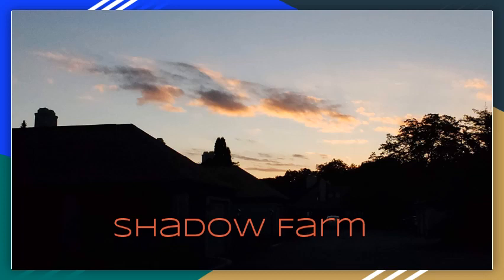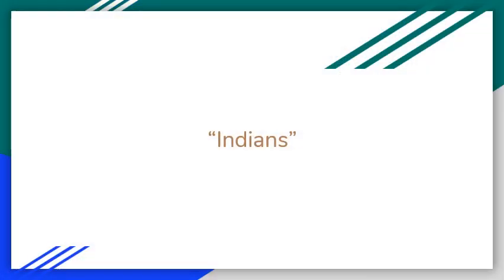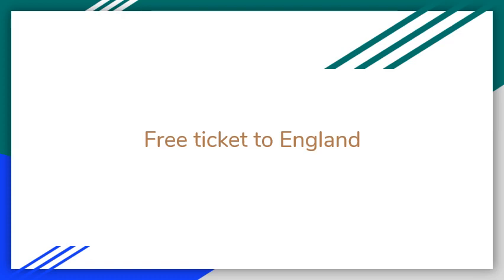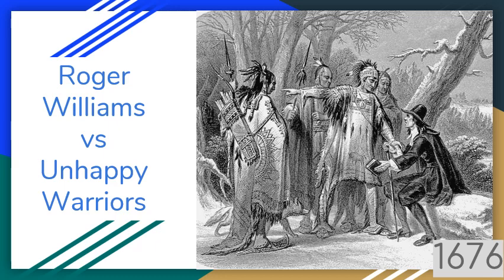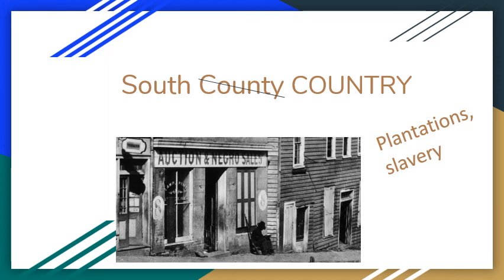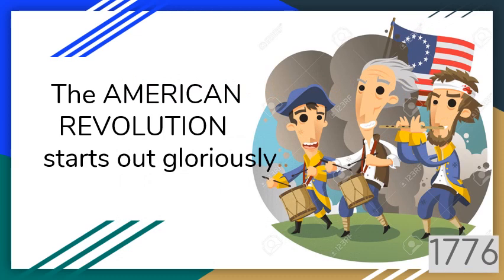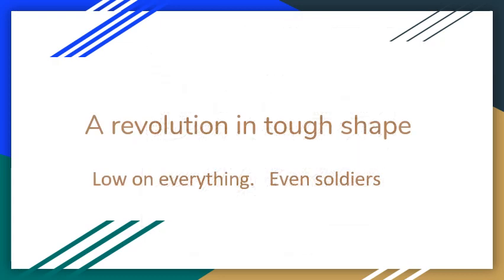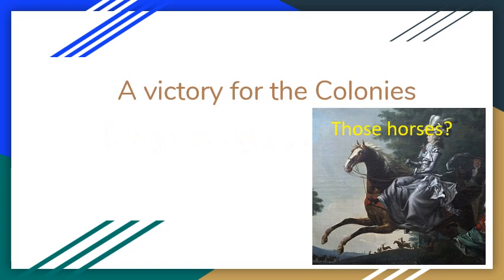Shadow Farm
This is the history of a community in southern Rhode Island. The talk includes a hilarious bit about Roger Williams, covers plantations (northern ones), slavery (very unfunny), and relatively unrecognized material about the industrial revolution.